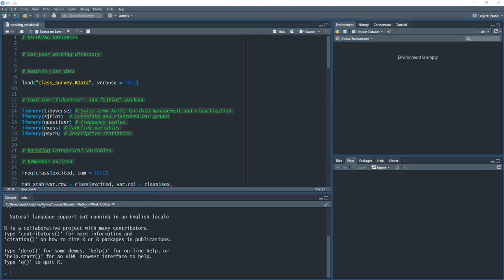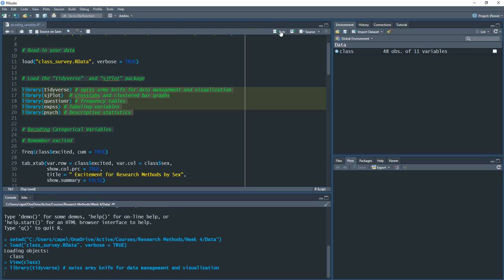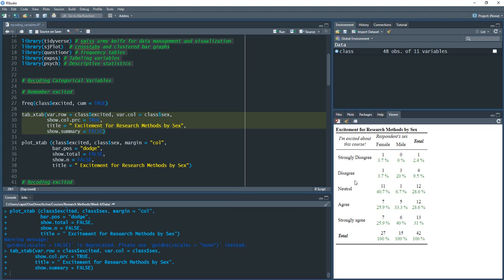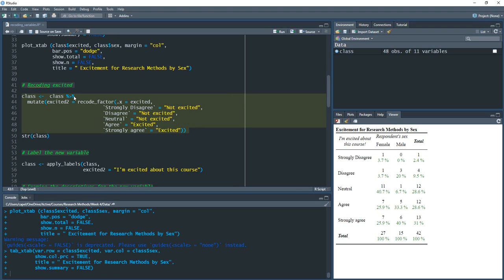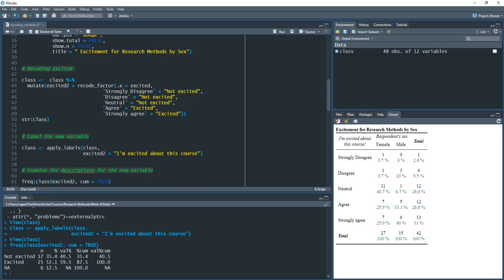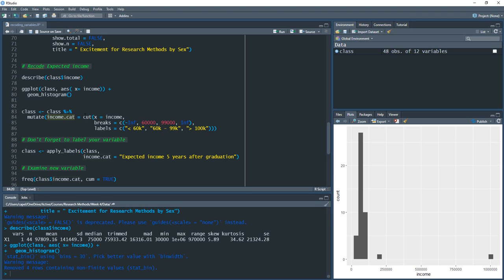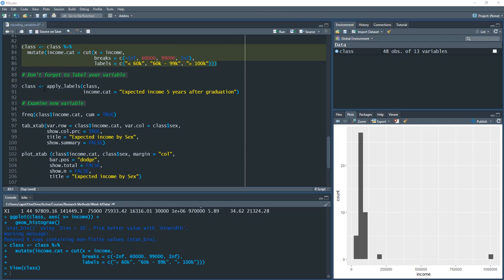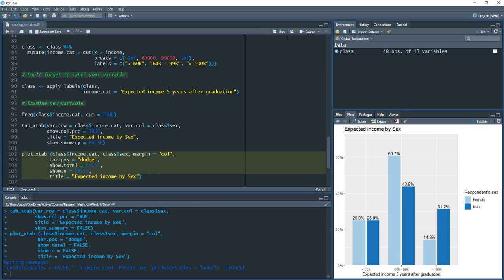Week 4: Recoding Variables in R